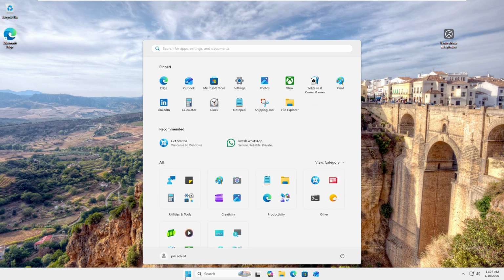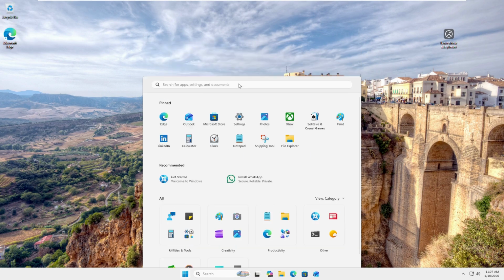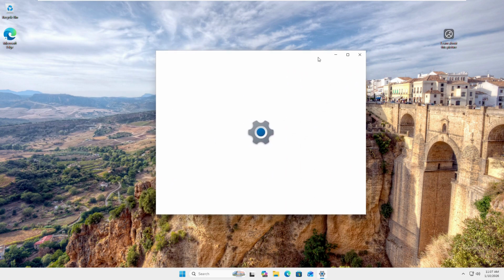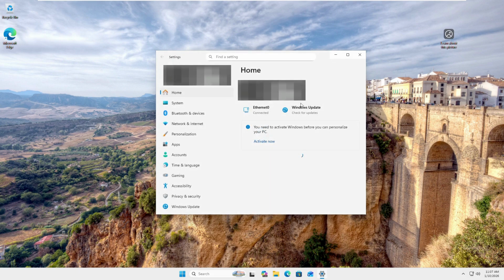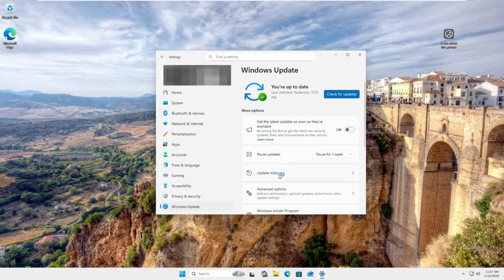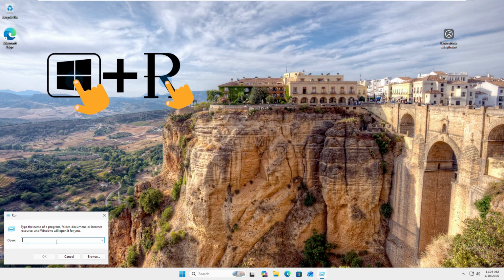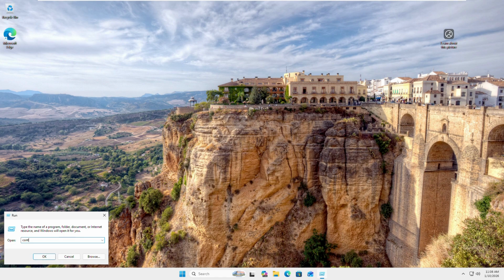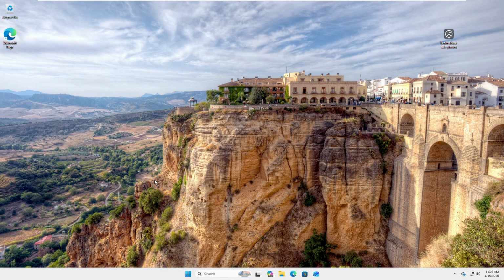Windows 11 Running Slow? Uninstall the Latest Update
Having issues with a recent Windows 11 update causing freezing or errors on your PC? This quick "how to" guide shows you how to "uninstall windows update" in minutes. Learn to easily "remove windows update" and fix common "windows 11 problems" by following simple steps in this "windows 11 tutorial" to get your system running smoothly again.